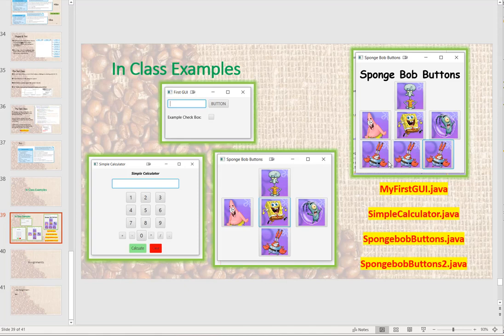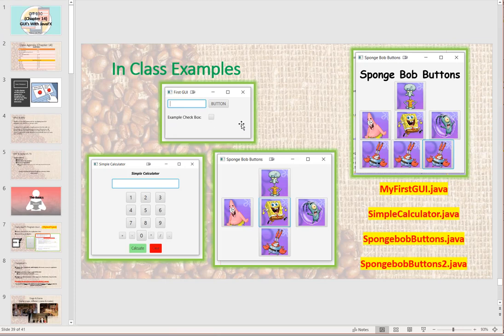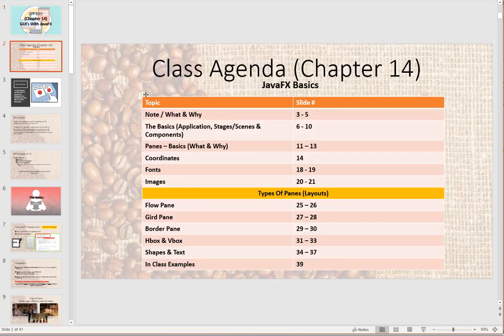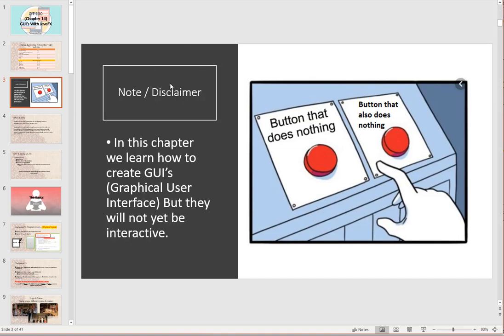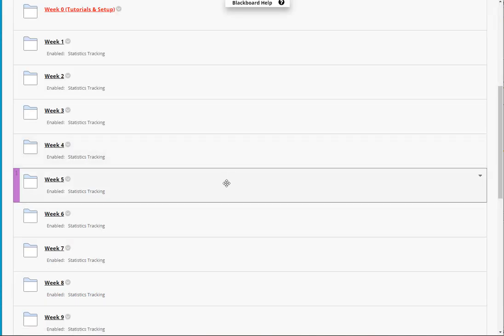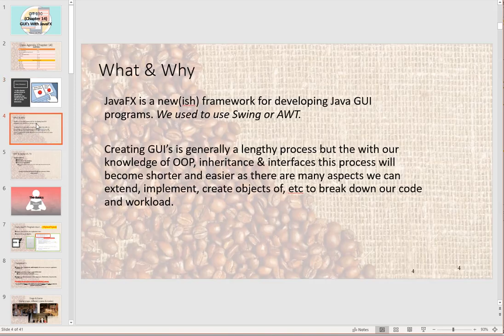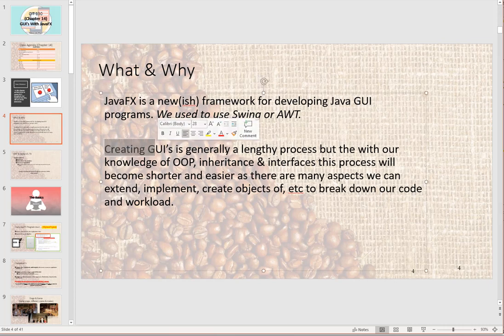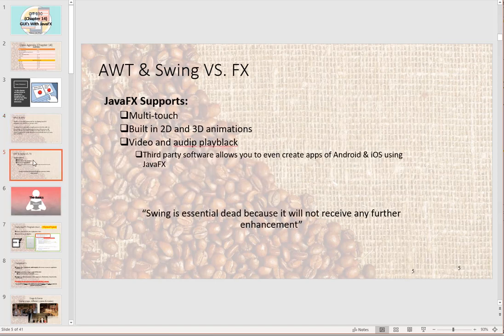PowerPoint Part 1 - What To Expect